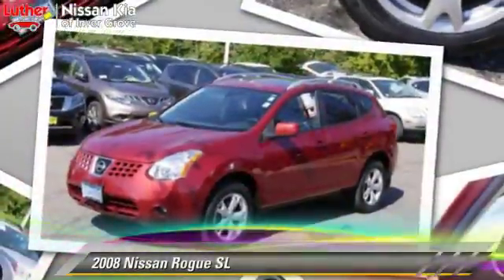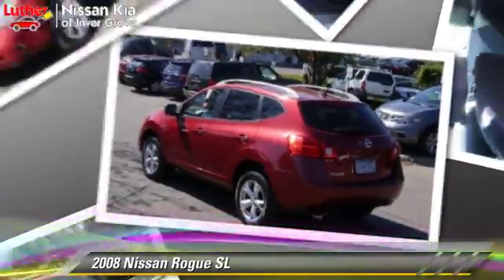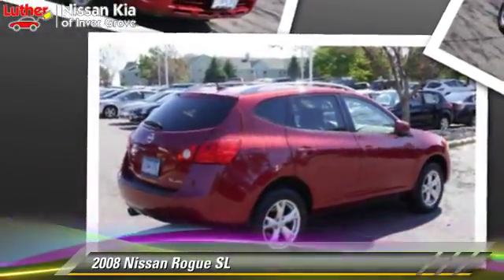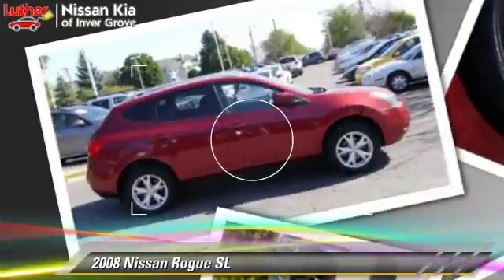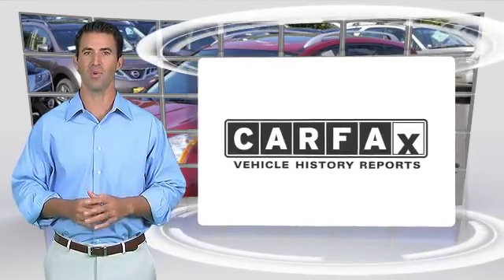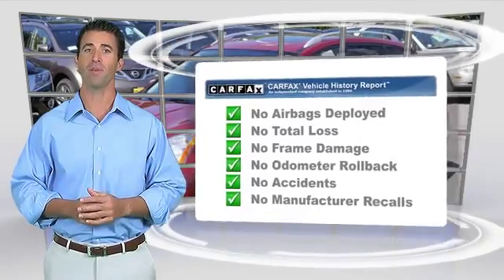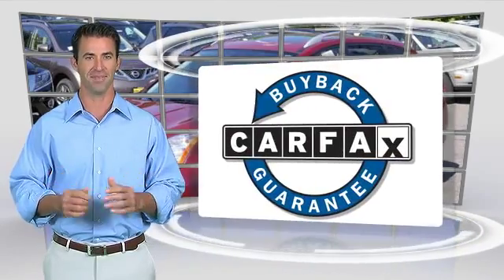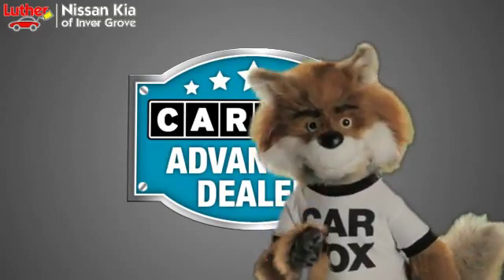2008 Nissan Rogue Inver Grove Heights,St Paul,Minneapolis PL11514A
2008 Nissan Rogue

Fresh Trade in from Mr & Mrs Clean! SL trim, Venom Red Pearl exterior and Gray interior. JUST REPRICED FROM $14,488, $1,100 below NADA Retail!, EPA 26 MPG Hwy/21 MPG City! Moonroof, Head Airbag, AWD, CD Player, iPod/MP3 Input, [L93] FLOOR MATS, [J01] MOONROOF PKG, Aluminum Wheels, STANDARD PAINT, IIHS Top Safety Pick, Serviced here, Non-Smoker vehicle, Originally bought here. 4 Star Rollover Rating. AND MORE! KEY FEATURES INCLUDE: Aluminum Wheels, iPod/MP3 Input, CD Player, Side Head Air Bag, Rear Head Air Bag Serviced here, Non-Smoker vehicle, Originally bought here. EXPERTS CONCLUDE: IIHS Top Safety Pick. The Nissan Rogue handily out-styles the CR-V and RAV4, and is among the most fun-to-drive compact crossovers on the road. -KBB.com. Great Gas Mileage: 26 MPG Hwy. A GREAT TIME TO BUY: This Rogue is priced $1, 100 below NADA Retail. Approx. Original Base Sticker Price: $22, 200*. SL with Venom Red Pearl exterior and Gray interior features a 4 Cylinder Engine with 170 HP at 6000 RPM*. WHO WE ARE: Luther Nissan Kia is one of the premier dealerships in the country. Our commitment to customer service is second to none. We offer one of the most comprehensive parts and service department in the automotive industry. Our primary concern is the satisfaction of our customers. Our online dealership was created to enhance the buying experience for each and every one of our internet customers. Pricing analysis performed on 11/8/2014. Horsepower calculations based on trim engine configuration. Fuel economy calculations based on original manufacturer data for trim engine configuration. Please confirm the accuracy of the included equipment by calling us prior to purchase.